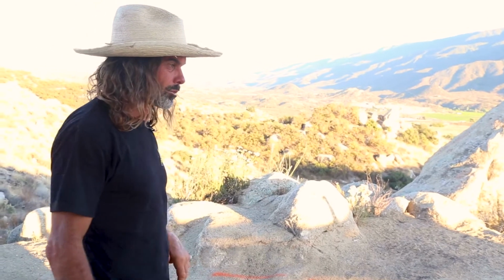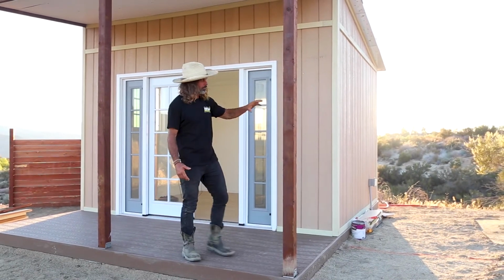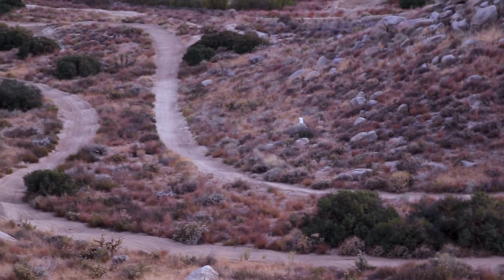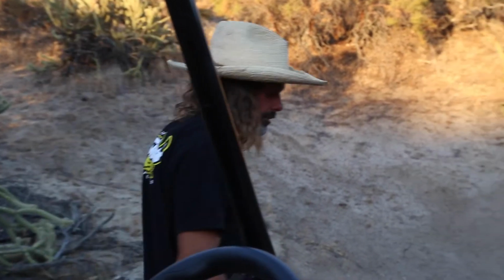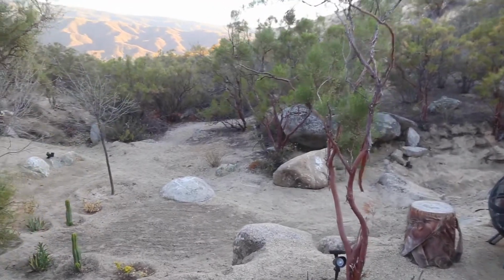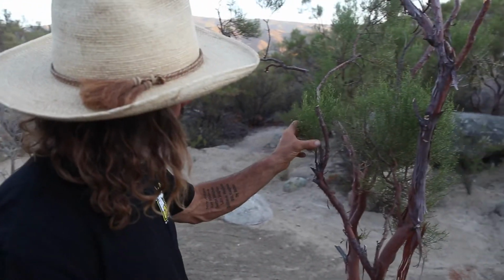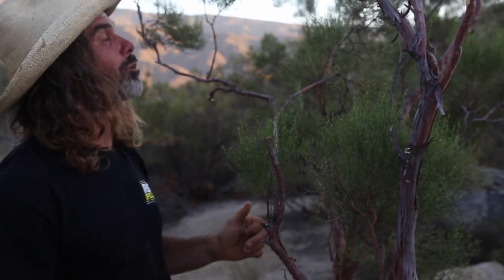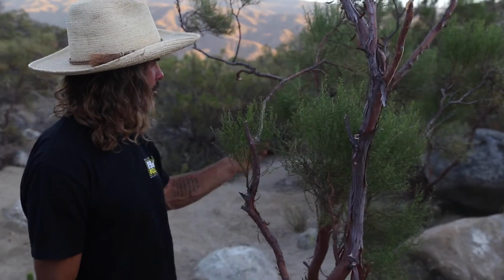Ryan Hughes Off-Grid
Ryan Hughes World Champion Motocross Rider takes us off-grid scoping out his new property.